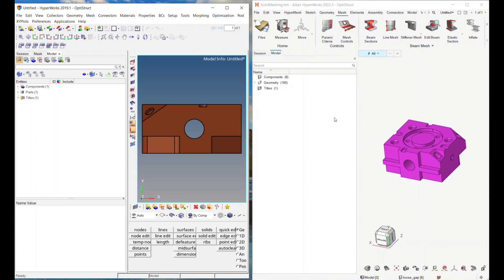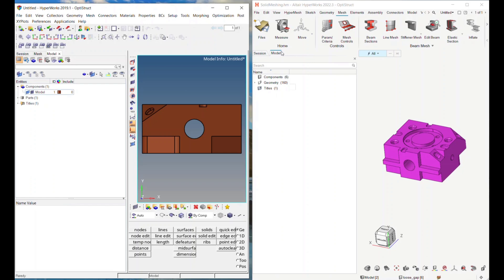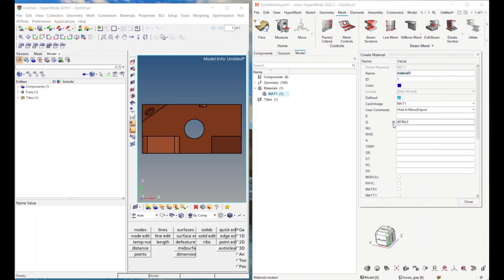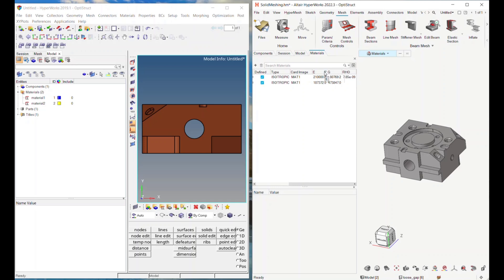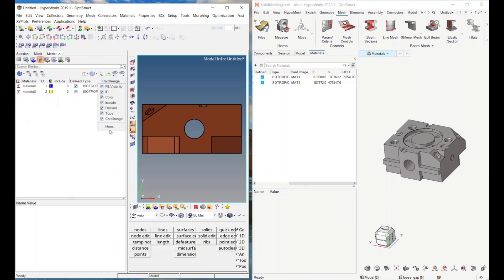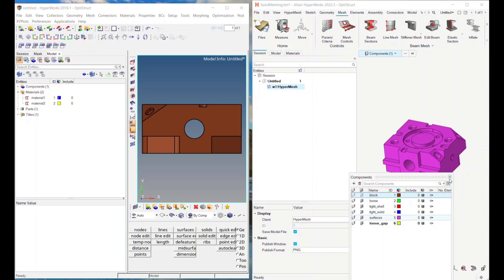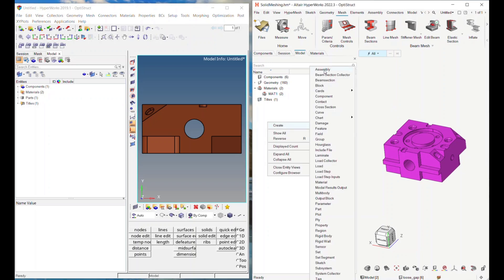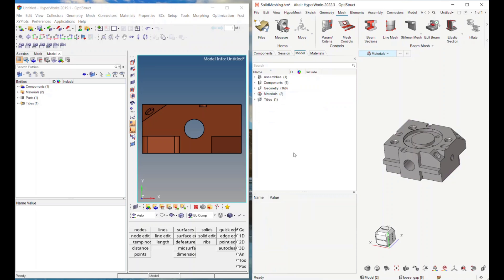EP 23: HyperWorks - Transition to New User Experience: Model Browser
In this video we explain some of the differences between HyperWorks Legacy and HMx. In this third session we talk about Model Browser.